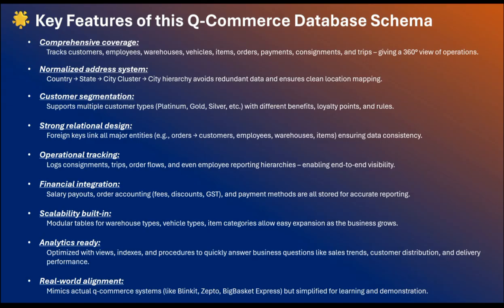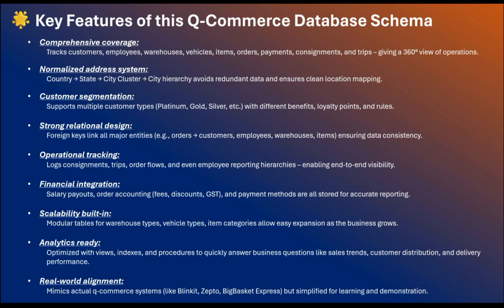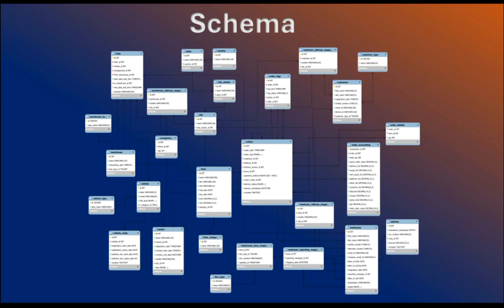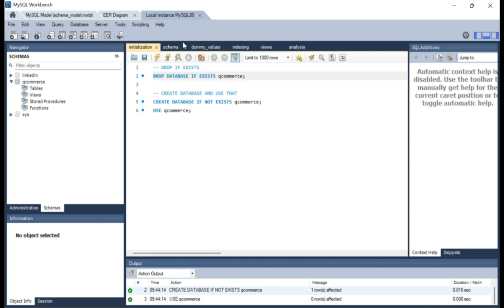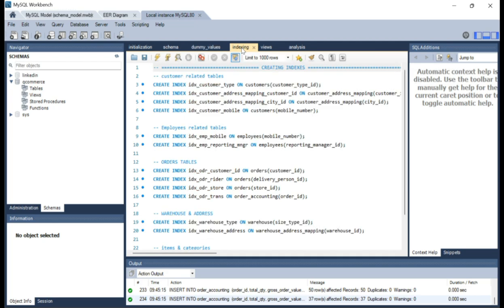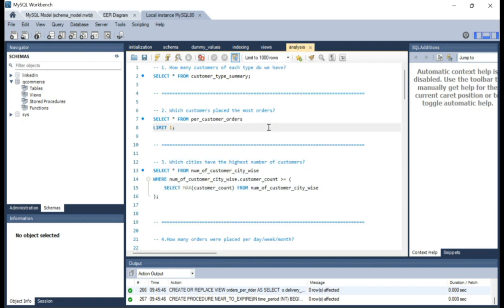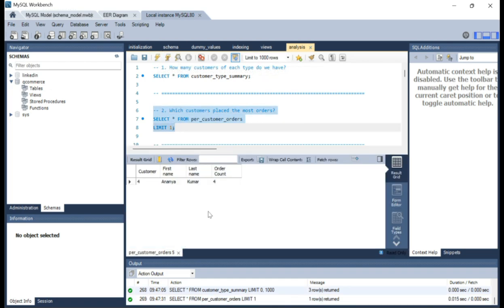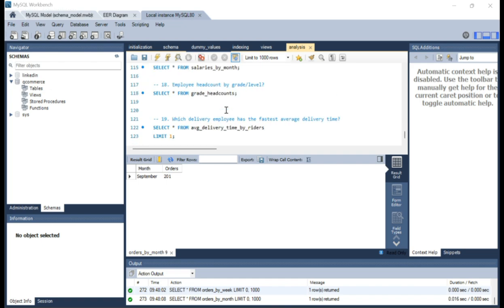QCOMMERCE - CS50 SQL | SQL FINAL PROJECT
This project is my final submission for CS50 SQL. The goal of this work is to design and implement a production-ready SQL database that can support a quick-commerce (Q-Commerce) business model. The system is designed to handle customers, employees, warehouses, vehicles, vendors, orders, consignments, trips, and inventory.

The database follows normalization principles, ensures data consistency with relational integrity, and is optimized with indexes and pre-built views for analytics. Dummy values and test queries are included to demonstrate the functionality of the schema.